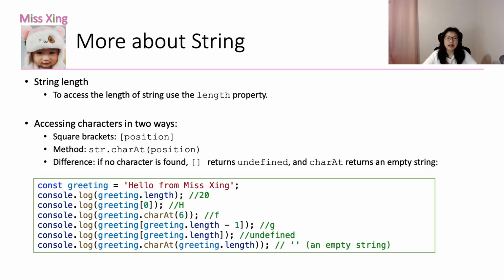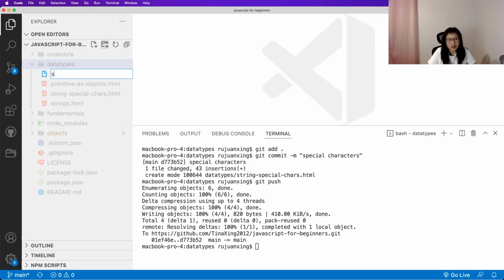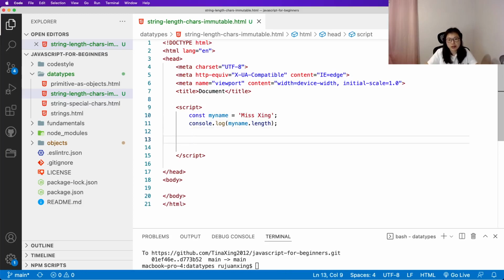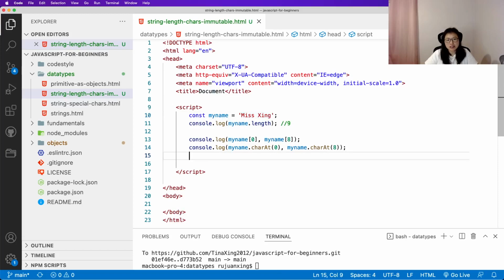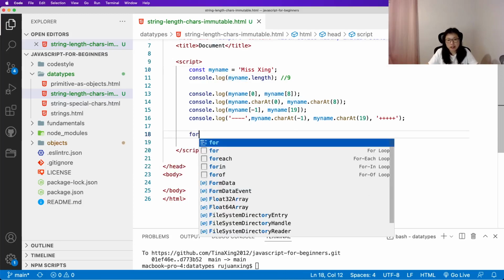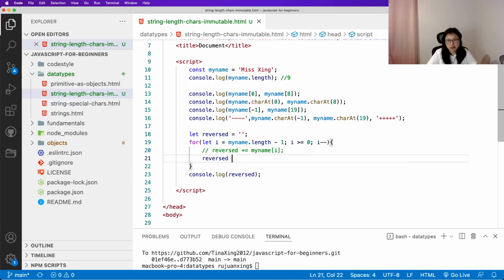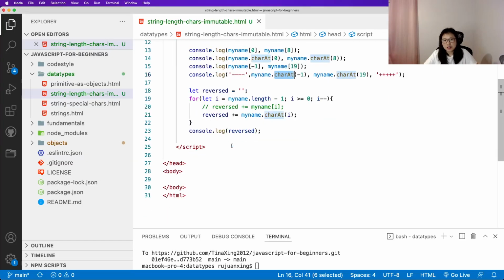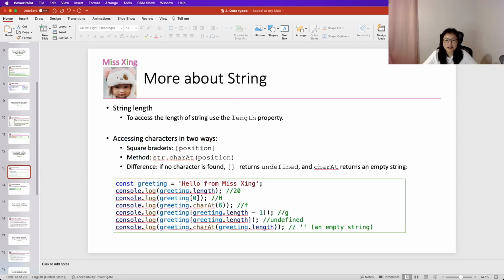35. JavaScript Data Types - Strings: length property, accessing characters in two ways and immutable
In this video, I continue introducing string this data type. Introduces how to access the length of a string, how to access each characters in a string in two ways, what is immutable string is?